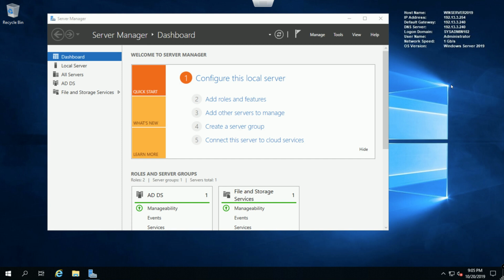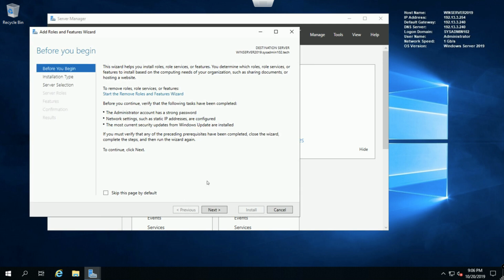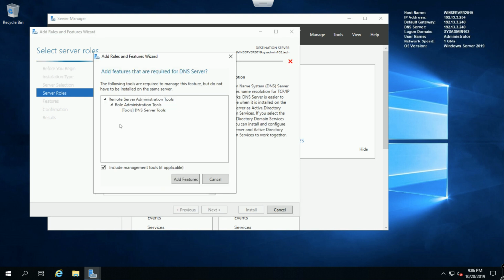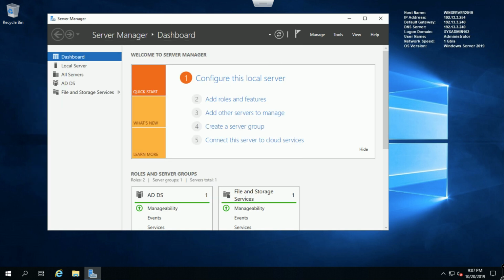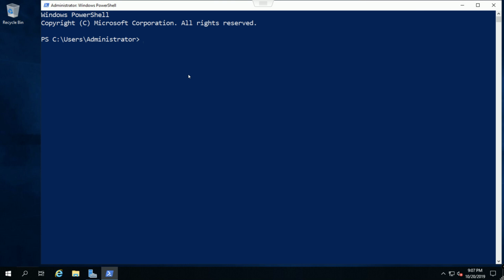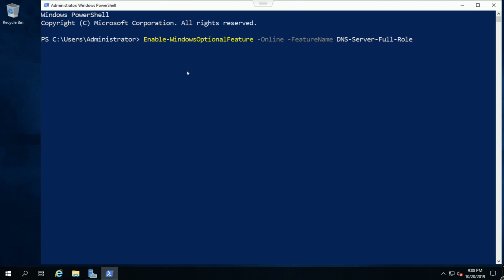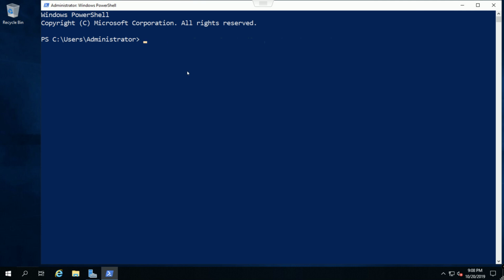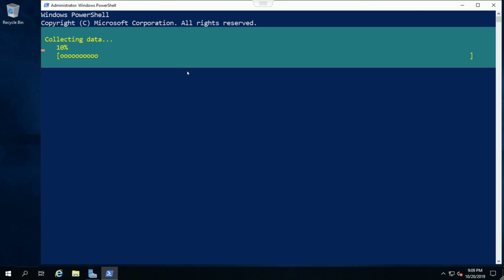🔹 How to Install a DNS Server on Windows Server 2019 Using GUI & PowerShell 🔹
In this tutorial, I will show you how to install a DNS Server on Windows Server 2019 using the Add Roles and Features Wizard and PowerShell commands. Whether you're setting up a domain environment or managing network resources, this step-by-step guide will help you deploy a DNS server quickly and efficiently.

📌 What You’ll Learn:
✅ How to install a DNS Server using GUI (Add Roles and Features Wizard)
✅ How to install a DNS Server using PowerShell
✅ Differences between installing with and without management tools
✅ Best practices for DNS setup on Windows Server 2019

🖥️ PowerShell Commands Used in This Video:

🔹 Install DNS Server without Management Tools:
Enable-WindowsOptionalFeature -Online -FeatureName DNS-Server-Full-Role
Install-WindowsFeature -Name DNS -IncludeAllSubFeature -IncludeManagementTools

🔹 Helpful Links & Resources:

🚀 Server Hardware & Tools
🚀 Networking & Cybersecurity Books
🚀 TrueNAS HBA SAS Controller IT Mode (Art of Server)